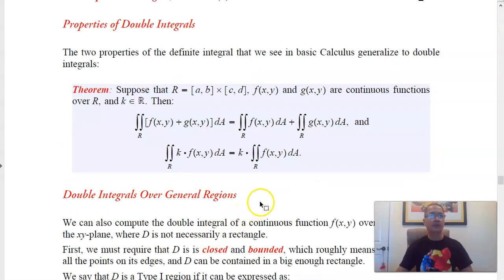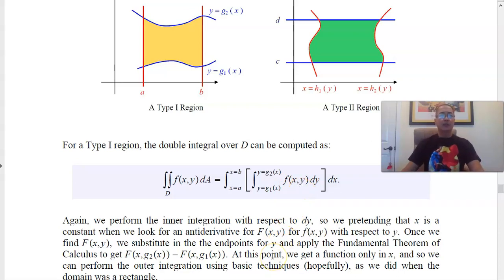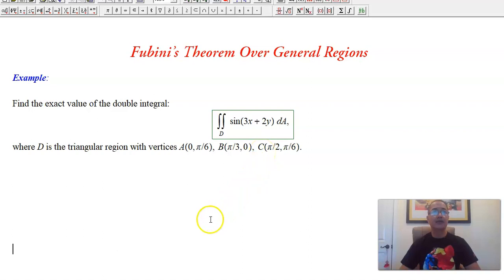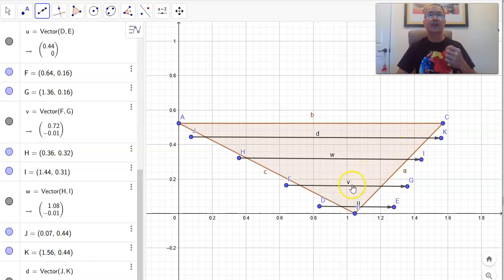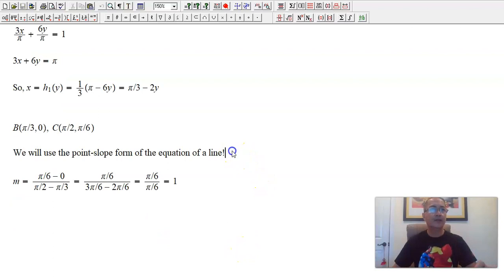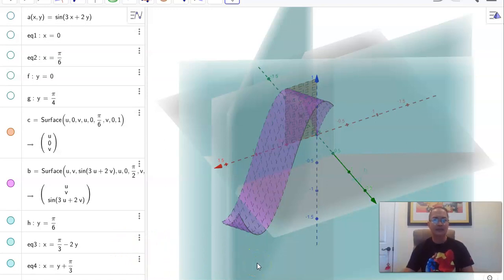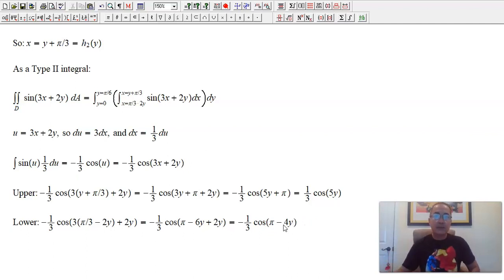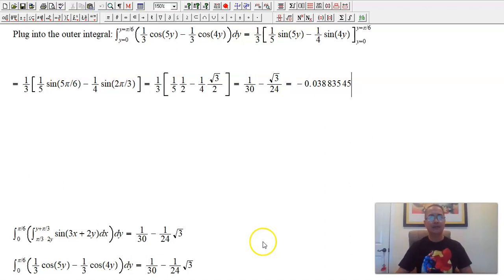Multivariable Calculus 10 Double Integrals over General Domains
We compute double integrals over special kinds of regions which can be described in a simple way as iterated integrals, but where the inner integral can contain the outer variable in its limits.